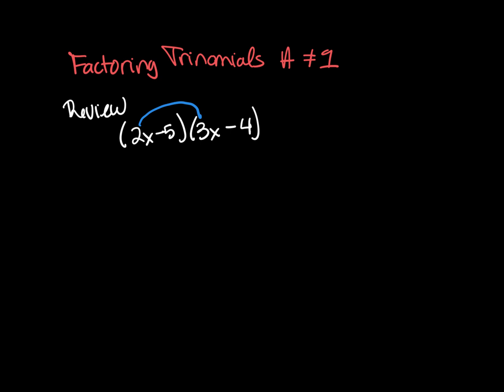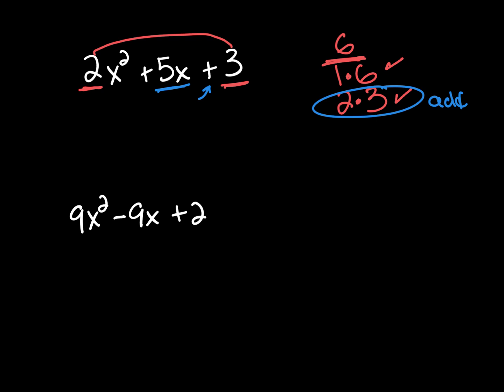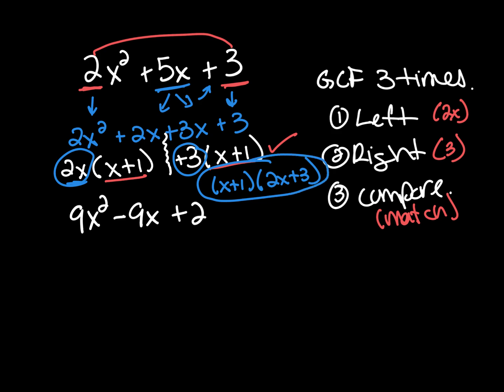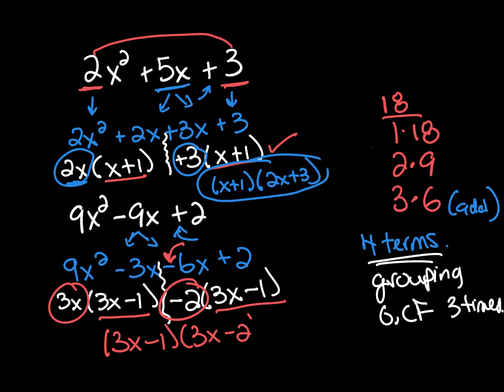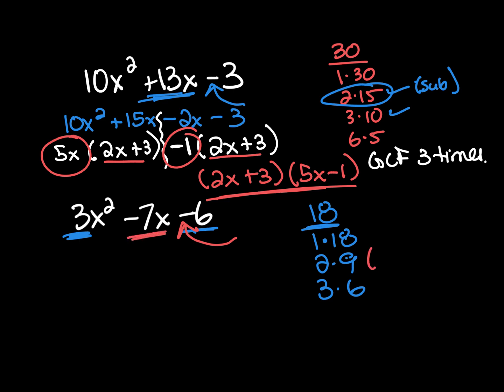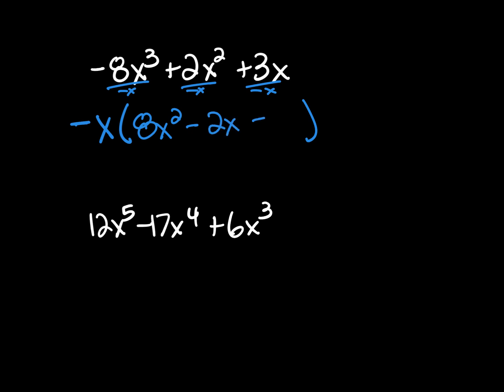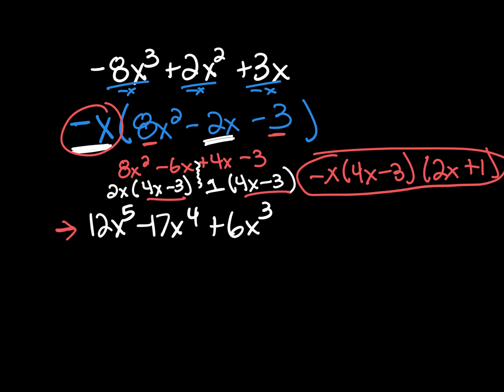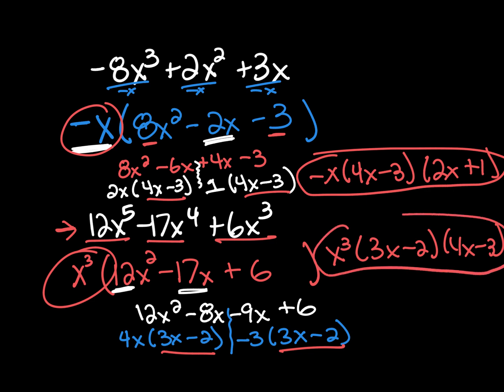Factoring Trinomials when A is NOT 1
Several examples of factoring trinomials where the leading coefficient is not 1.  This involves rewriting the trinomial with 4 terms and factoring by grouping the rest of the way.